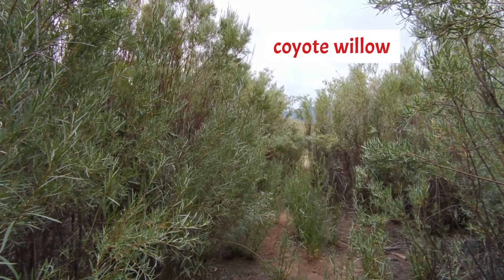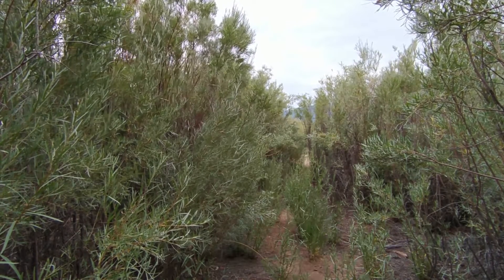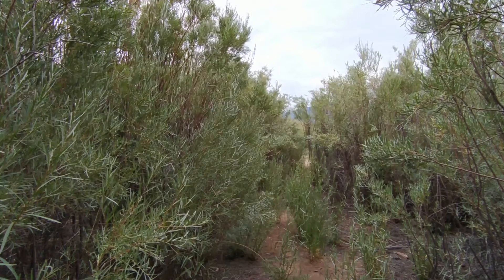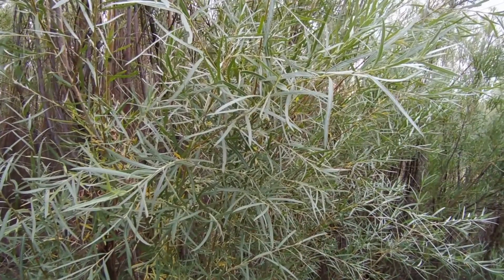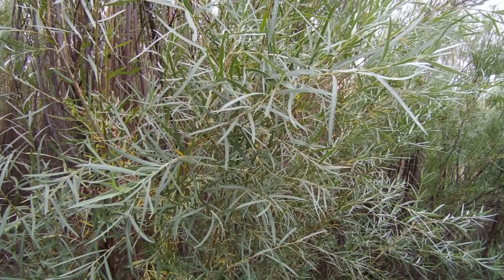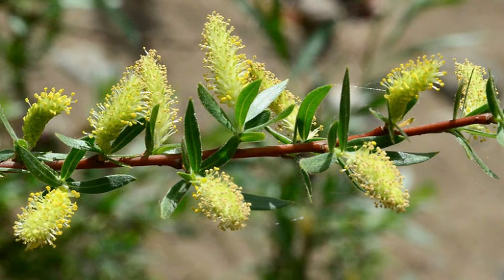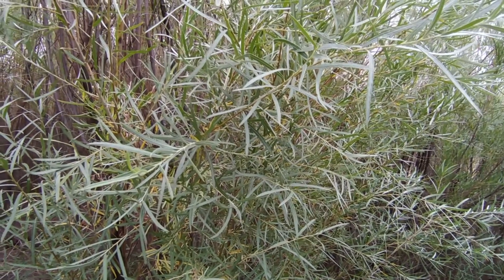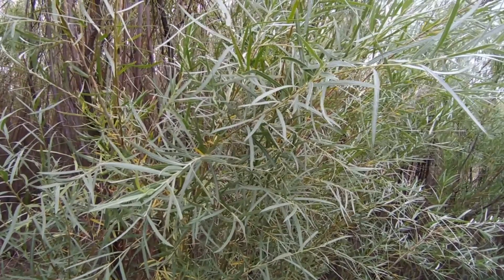Native Plants of Coronado Historic Site - Coyote Willow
In this episode of our ongoing series highlighting the native plants of Coronado Historic Site and the Rio Grande Valley, we introduce coyote willow.